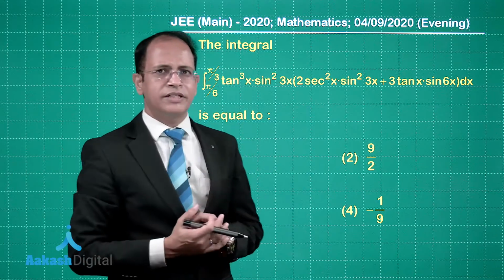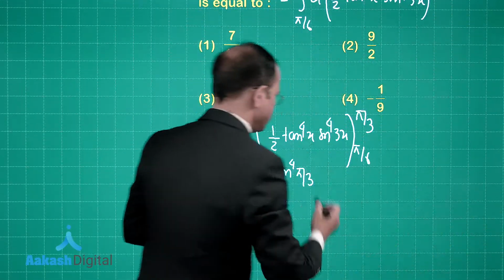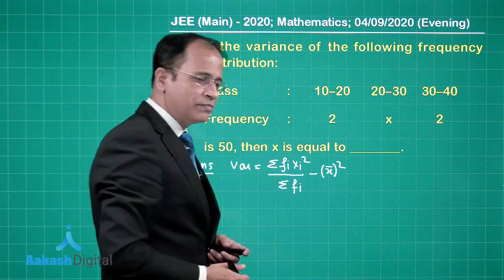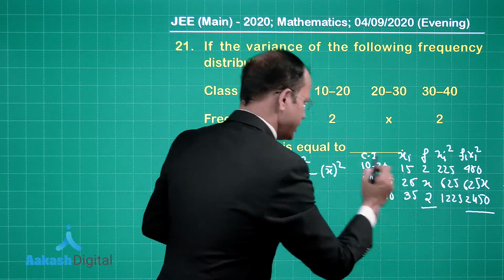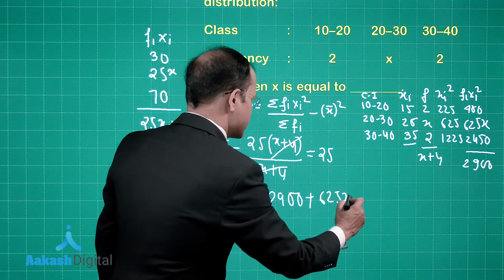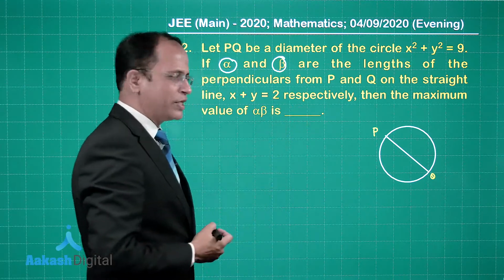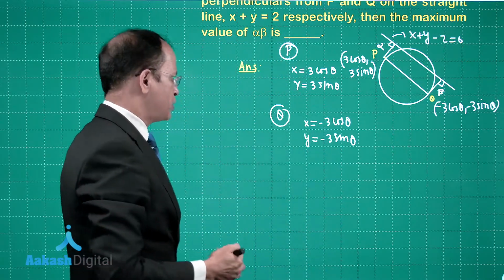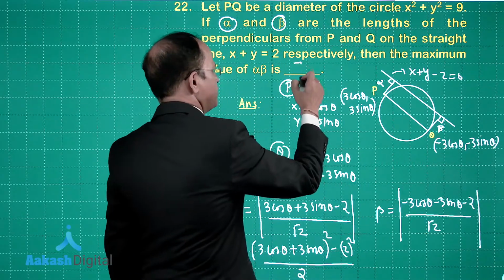Jee Main 2020 Mathematics 04 09 2020 Evening Q 20 to 22